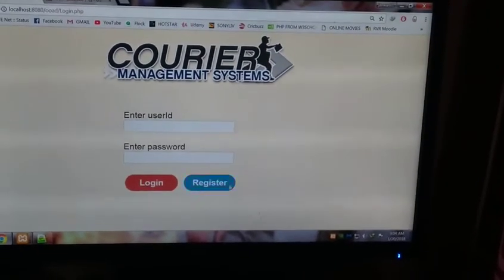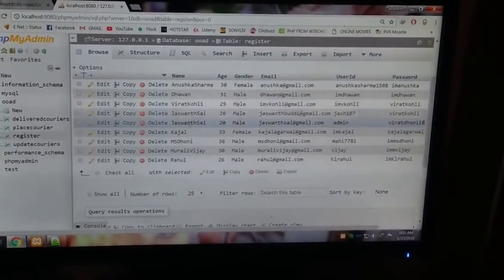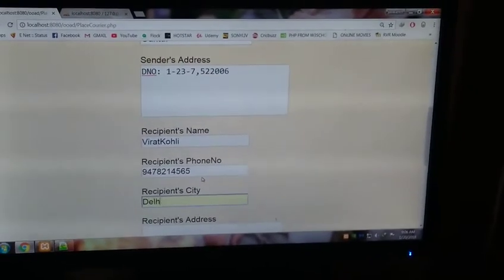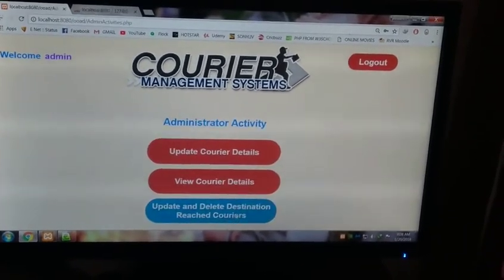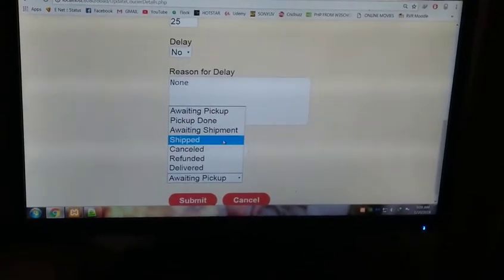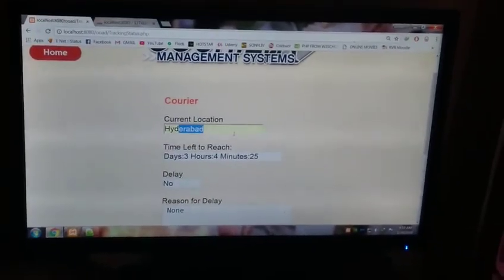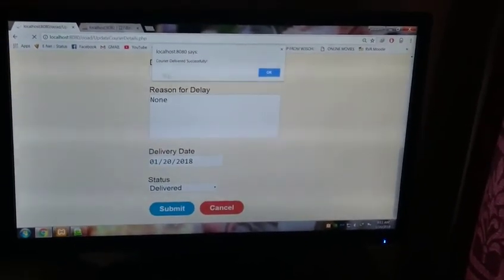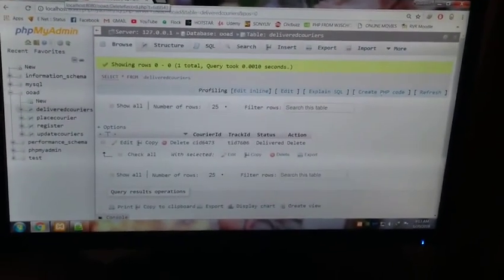CourierManagementSystem-MiniProject | PHP | MYSQL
This video is about how the Courier Management System works and how the different pages in it access and process the information from the database and how they will be visible to the user. This project is done by using PHP and MYSQLi.